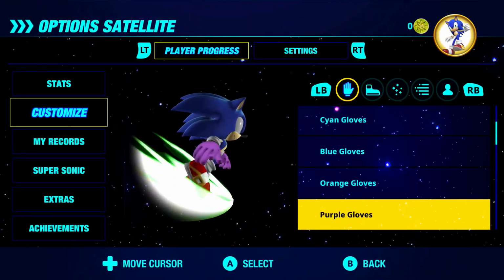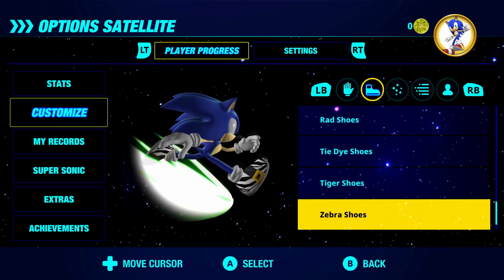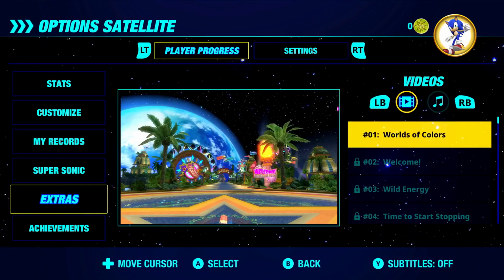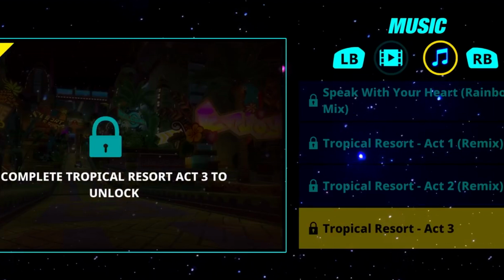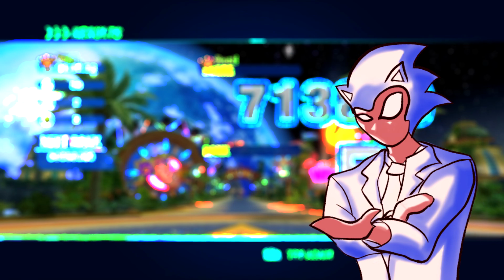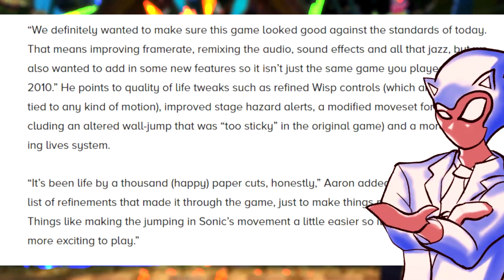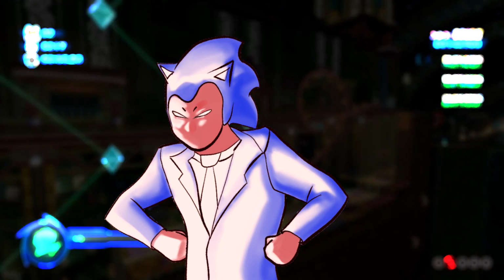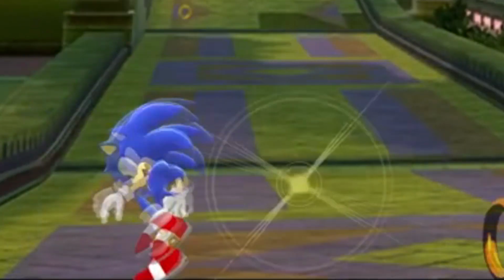People played Colors Ultimate & I got to watch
This video is so late I am just glad I could actually render it finally

Nintendo life video( jade ghost info at 7:54